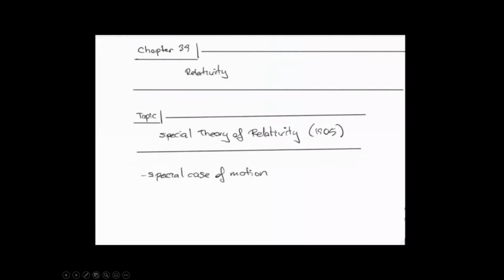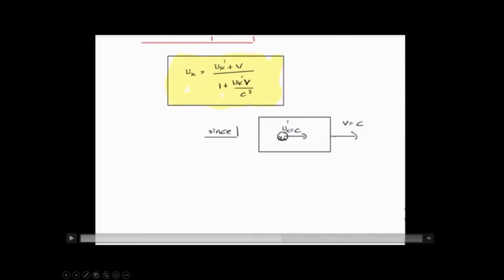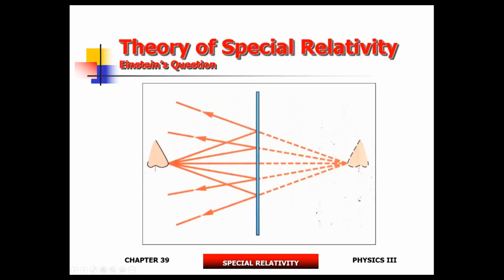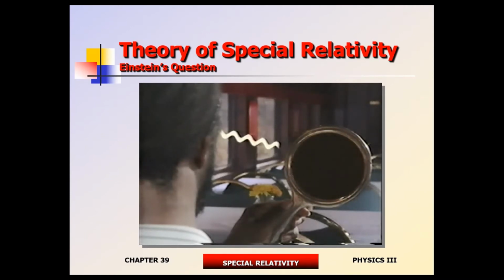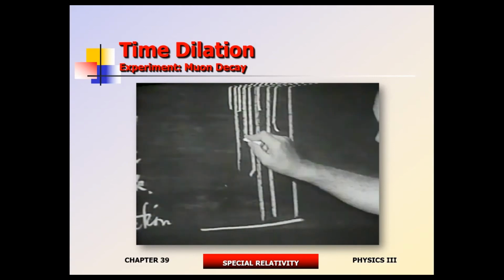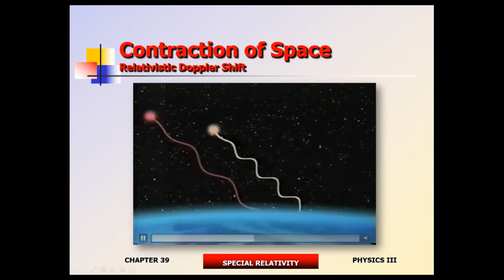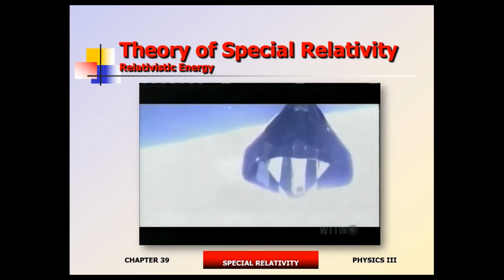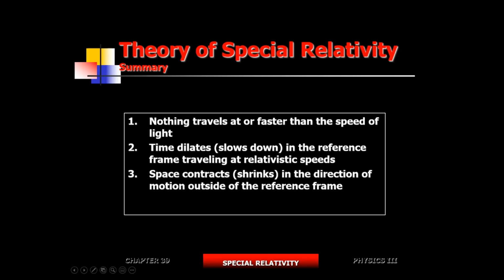Chapter 27: Special Relativity (College Physics)